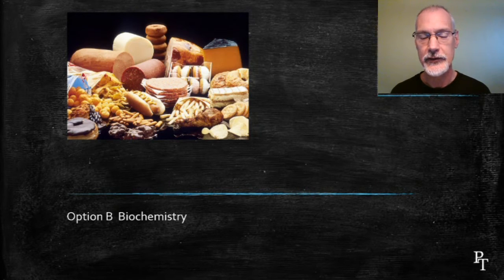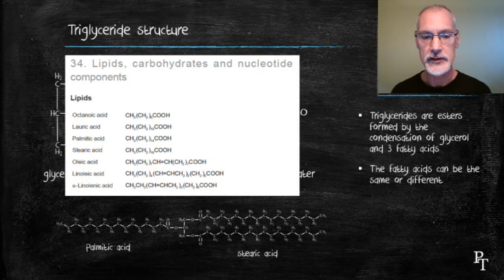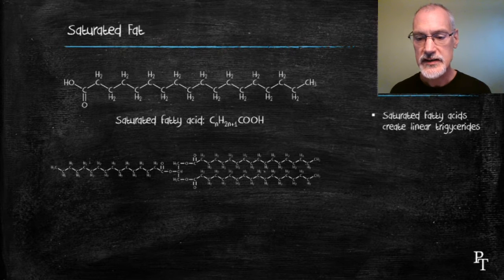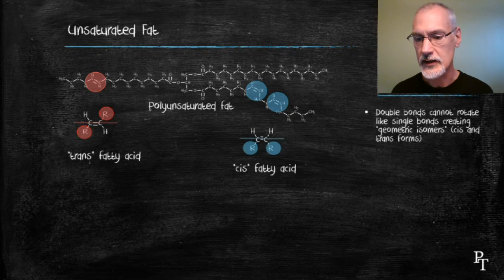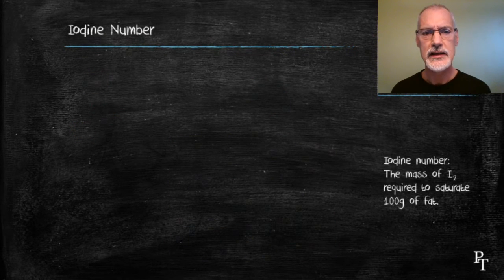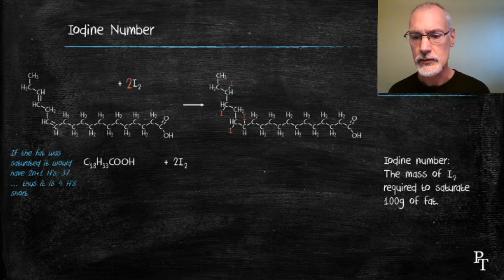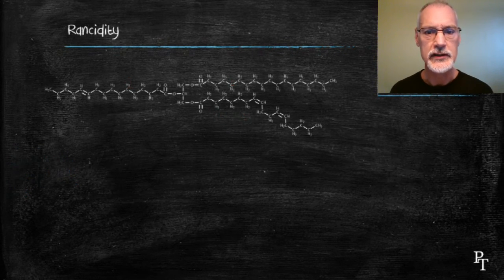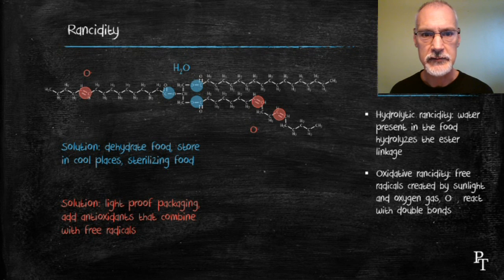B.3.2 Triglycerides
a look at the  synthesis  and hydrolysis of triglycerides, their properties, iodine number and rancidity